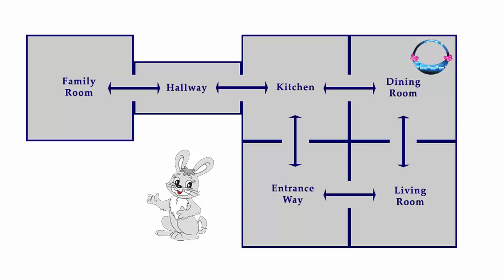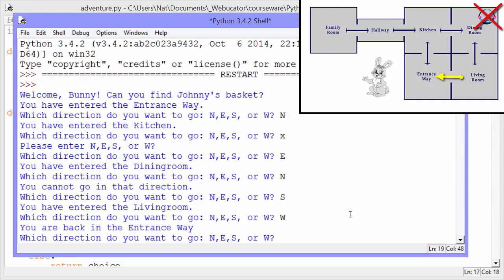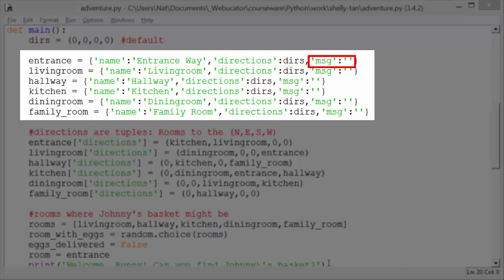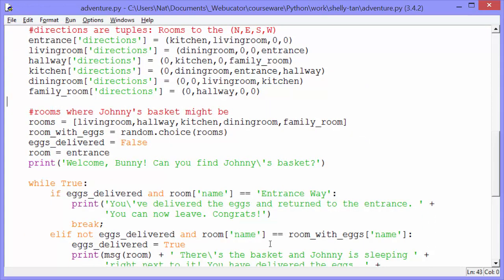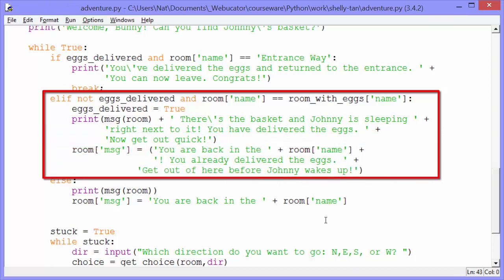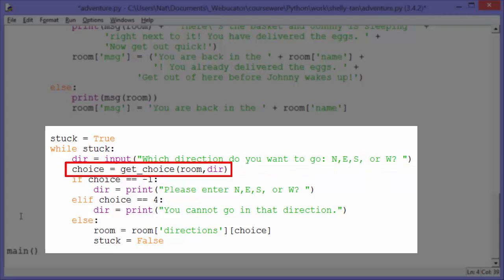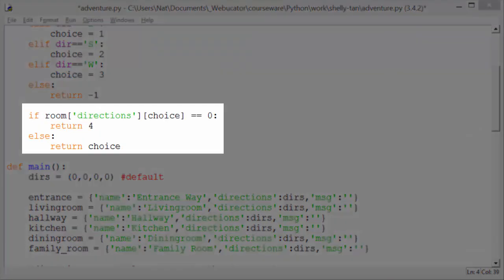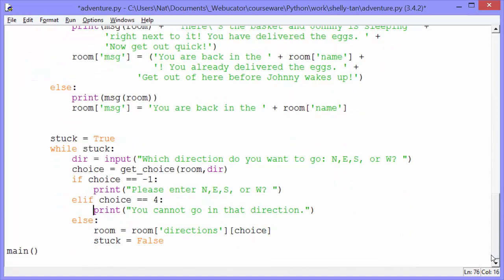Python: Adventure Game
In this video, we show a possible solution to the fourth of five Python project written up by Shelly Tan of Northwestern University's Knight Lab.